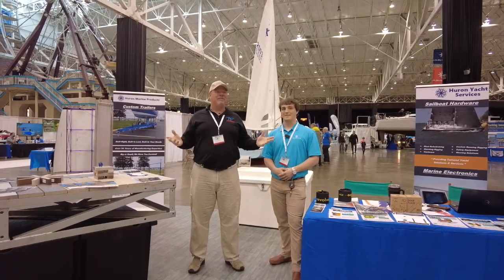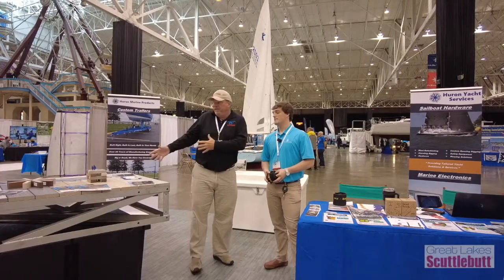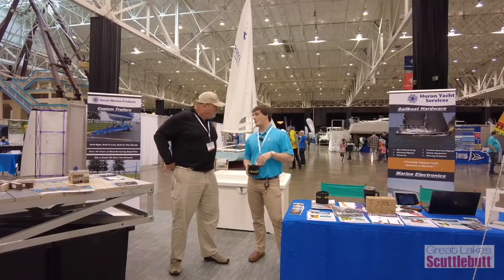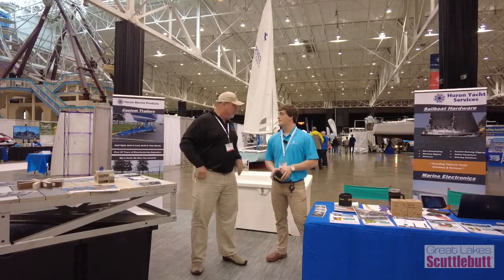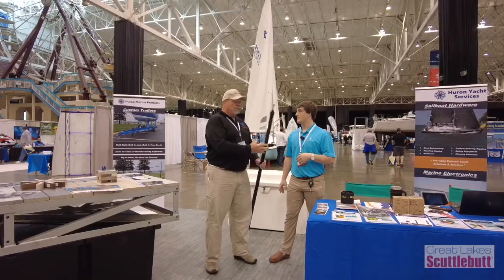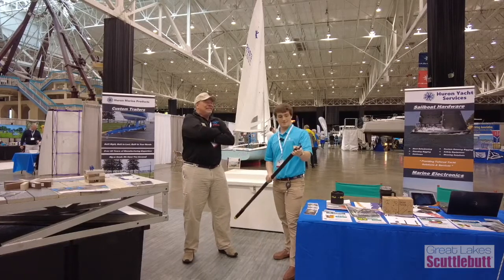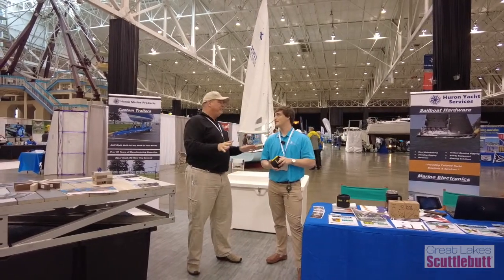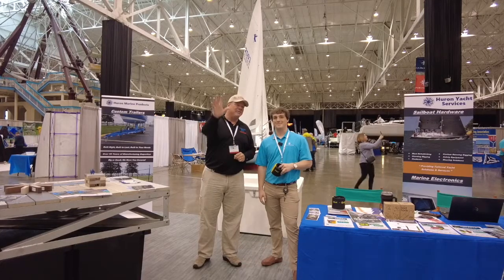Huron Marine Products and Huron Yacht Services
With over 50 years in fabrication, Huron Marine Products has the expertise to create a best fit solution for your needs. We offer a full line of products: sailboat trailers, floating modular docks, galvanized steel docks, installation & service. Now offering Huron Yacht Services including Rigging Services, Hardware Replacement & Upgrades, Sails & Canvas, Electronics, System Training & Maintenance. Complete System Installs. Detailing